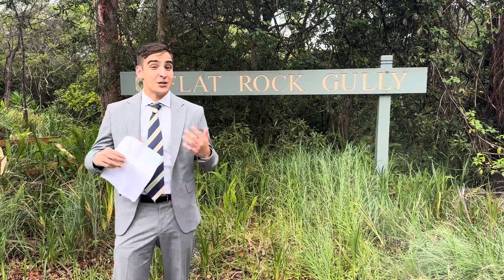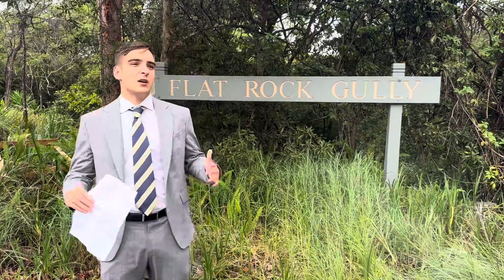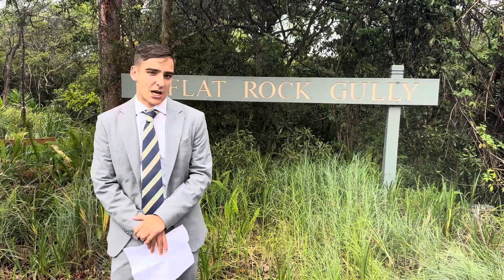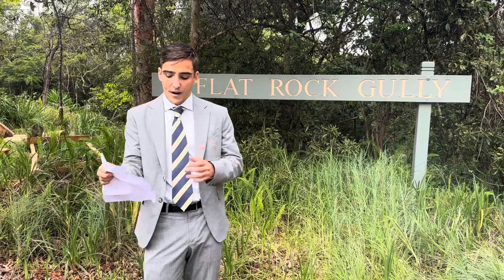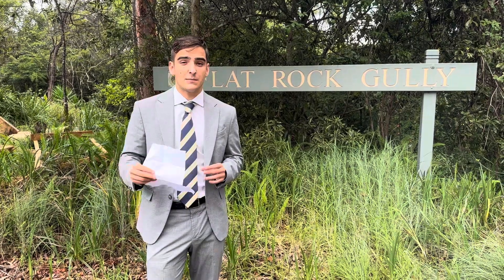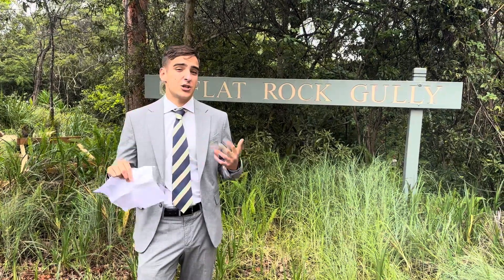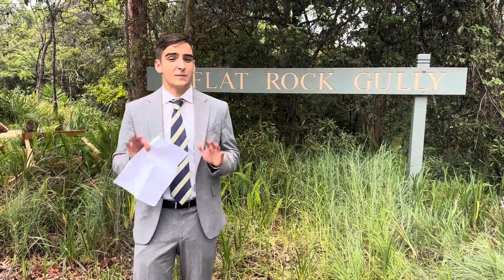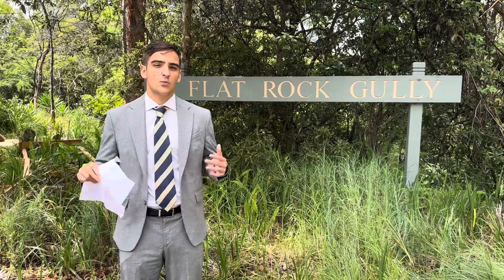How did the local market perform?